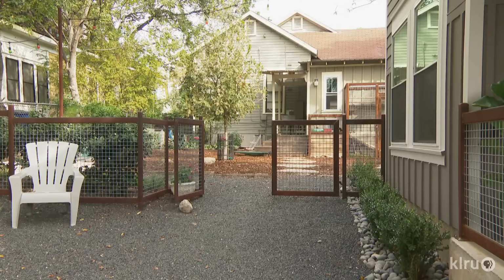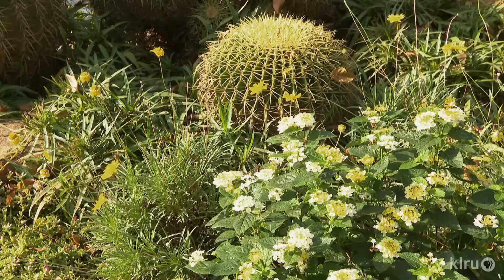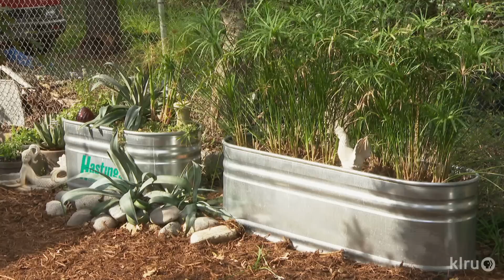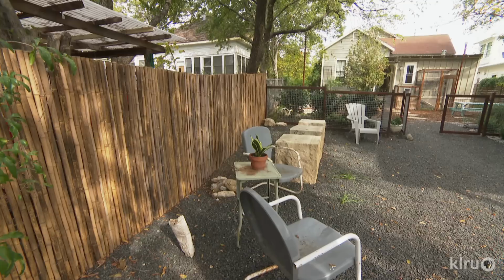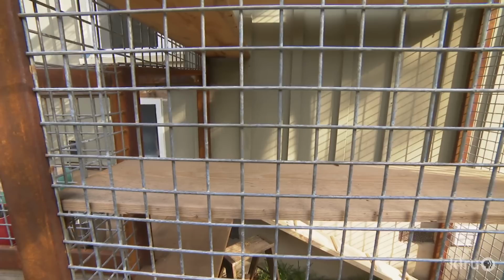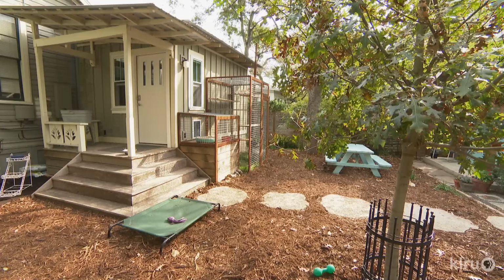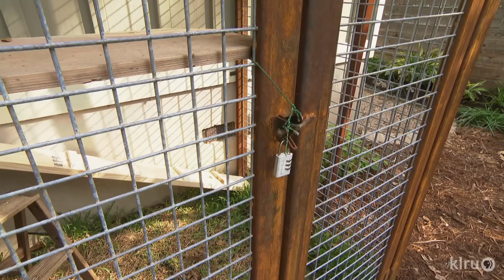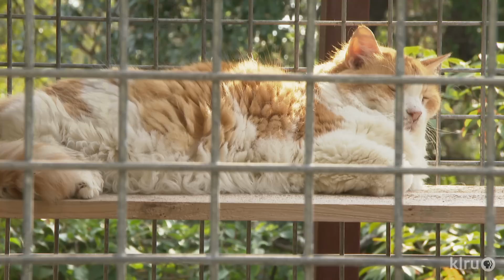Catio, Garden for Dogs, Small Space Modern Design |Briana Miriani |Central Texas Gardener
On a small lot, Briana Miriani and Mark Biechler applied geometry in front to boost dimension. With raised beds, rescued objects and surround-vision along a chain link fence, they created gentle privacy with low-care plants. Since they’re animal rescue advocates, in back they designed for two energetic dogs. To give rescued feral cats access to the outdoors without being outside, they designed a comfy catio to match their clean-line aesthetic.